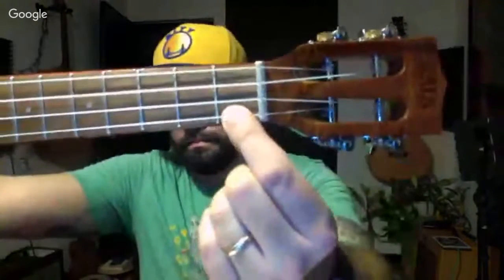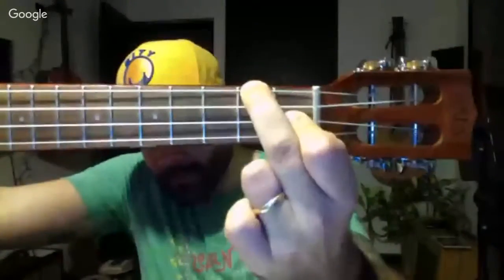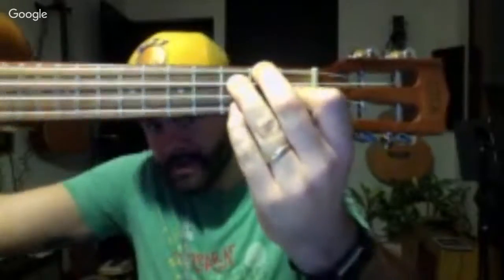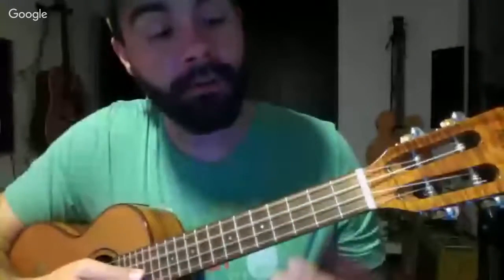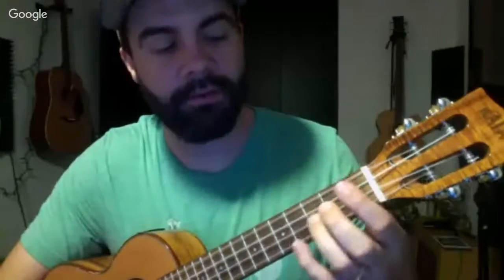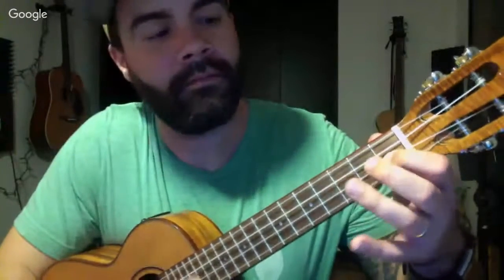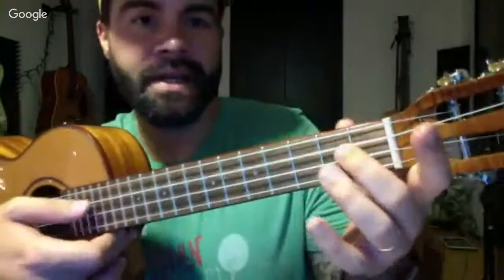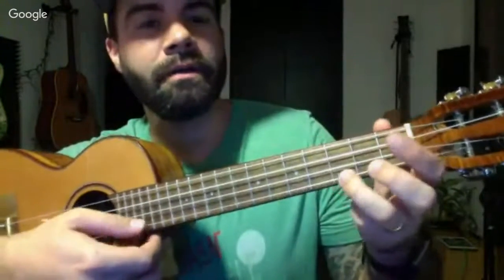Tenthumbs 10 Dollar Reward Lesson - Past the Pentatonic - Blues Soloing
Past the pentatonic! Blues Soloing with some notes that aren't in our pentatonic scale.